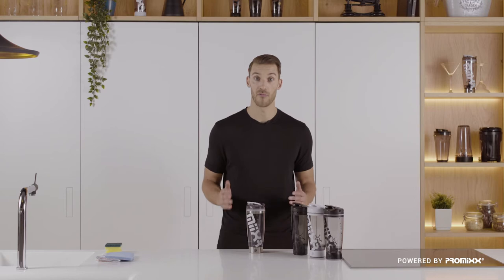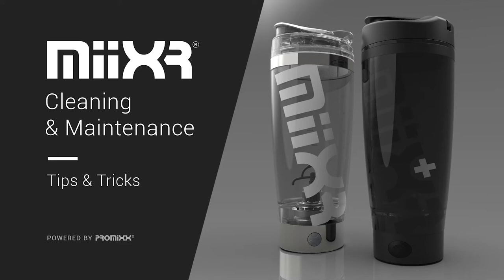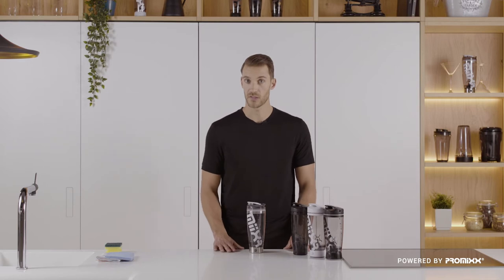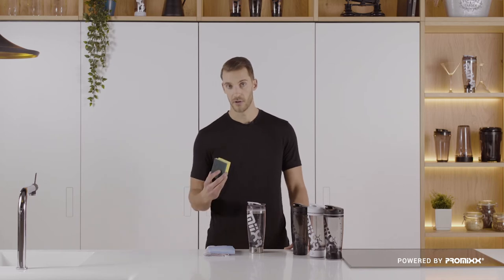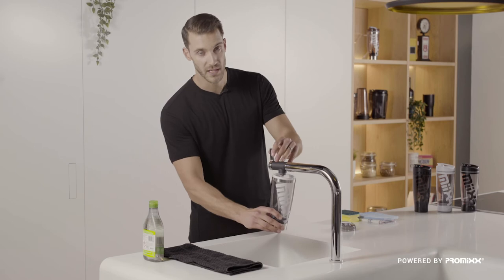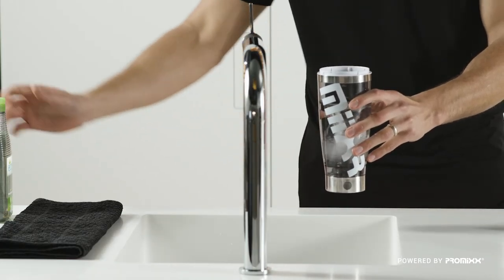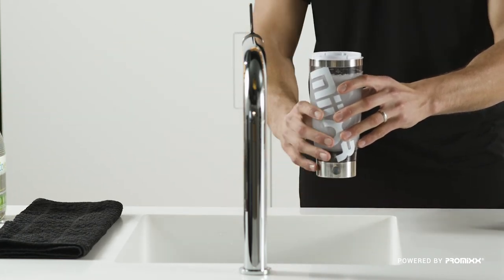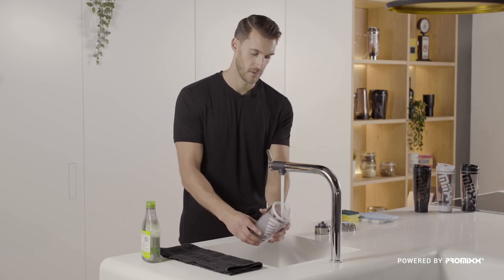HOW TO CLEAN YOUR MiiXR // How-To Guide